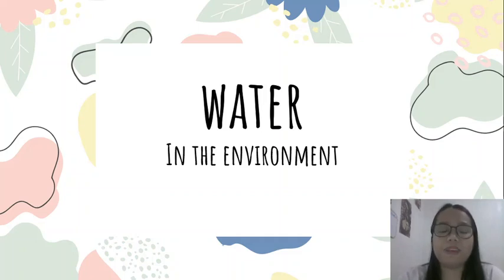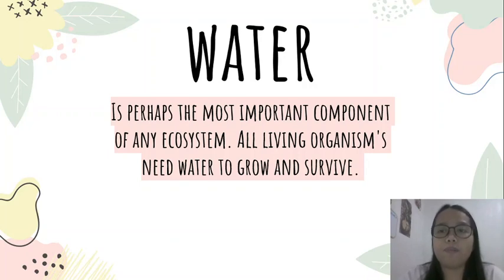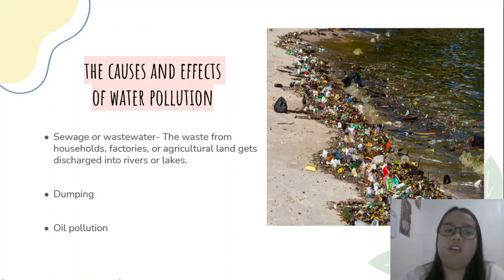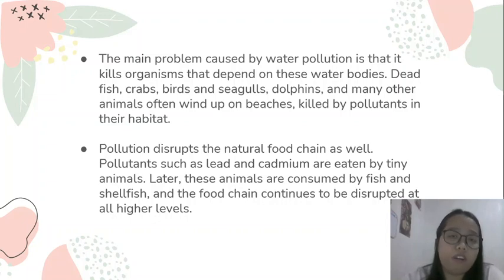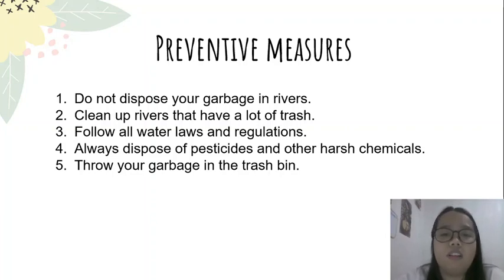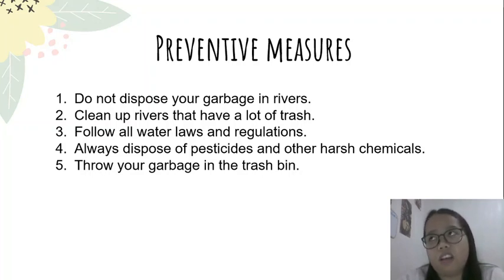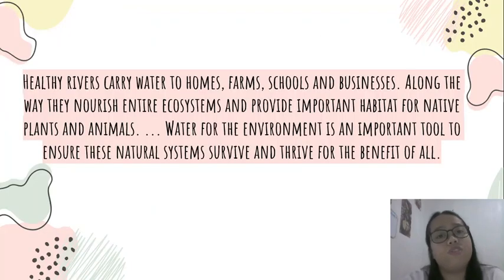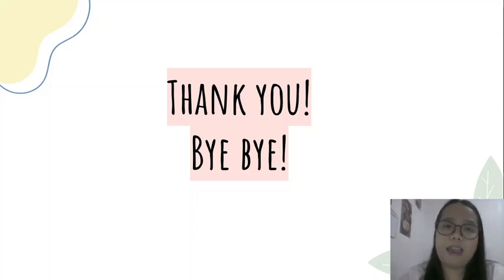EDTTL VIDEO LECTURE 5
WATER IN THE ENVIRONMENT